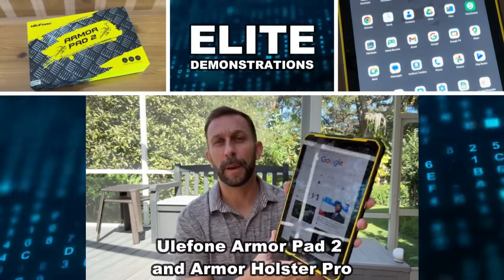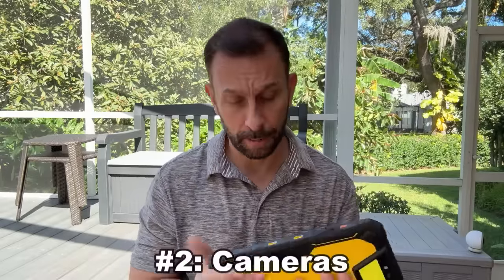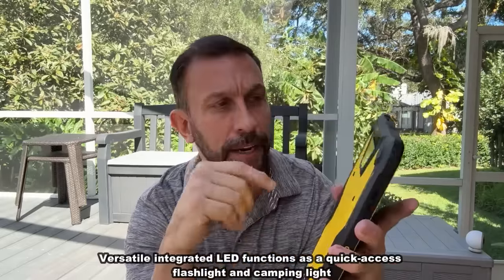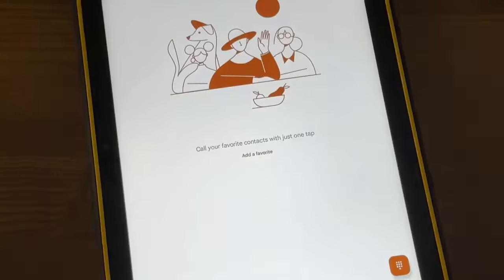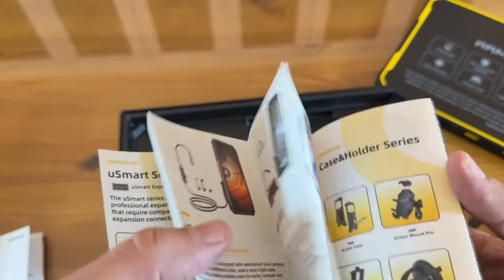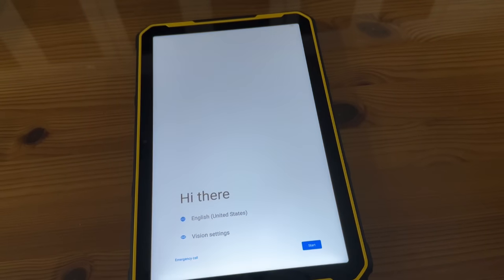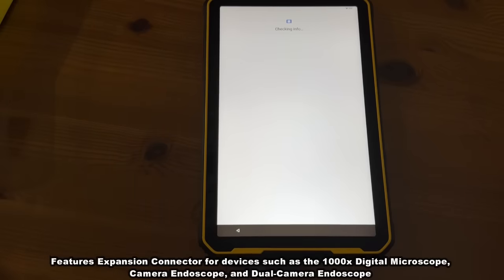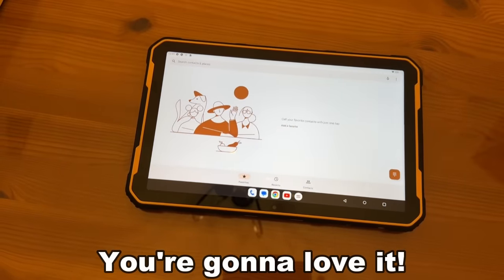Ulefone Armor Pad 2 and Armor Holster Pro